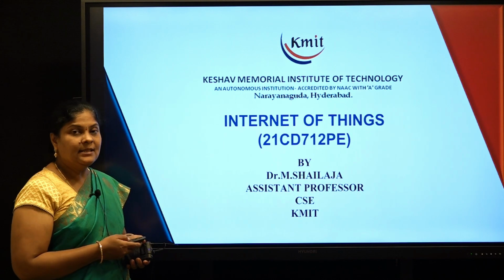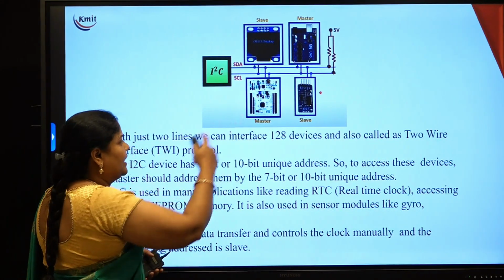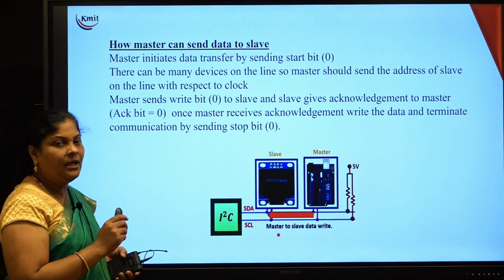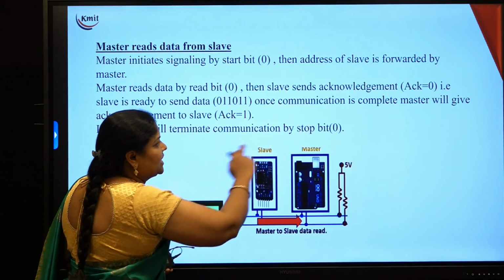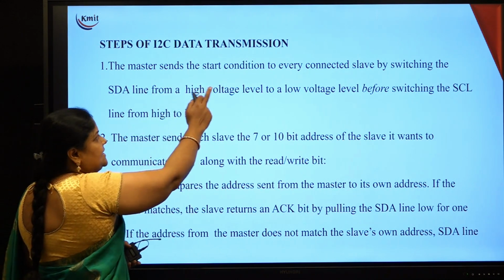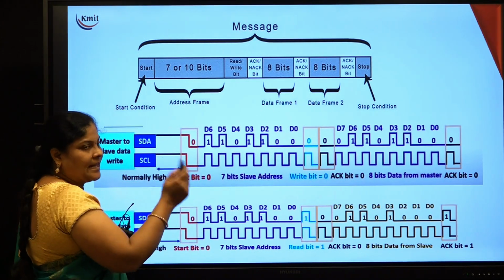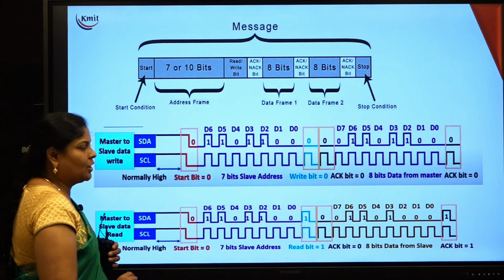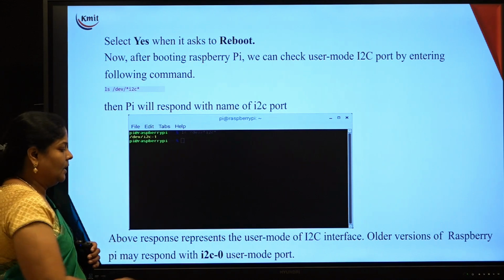UNIT - 4_12C Communication & Configuration